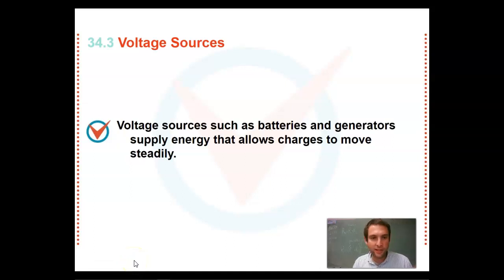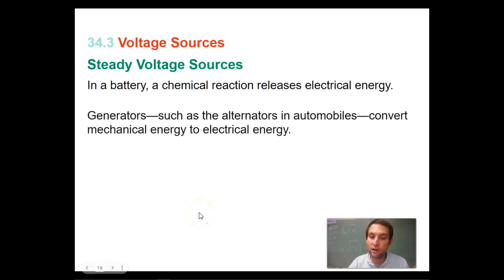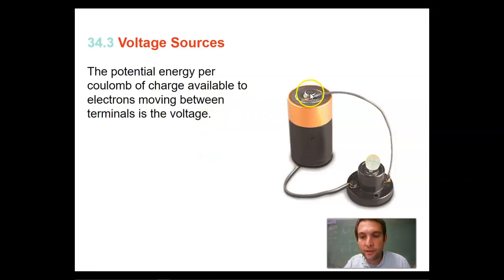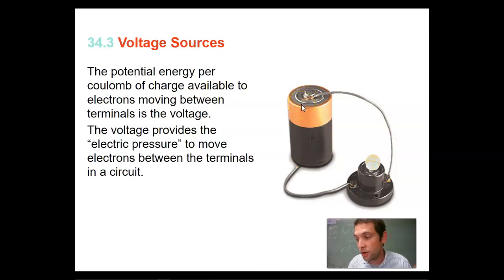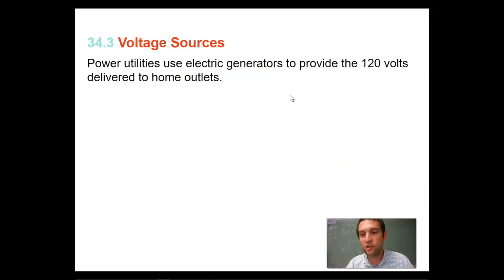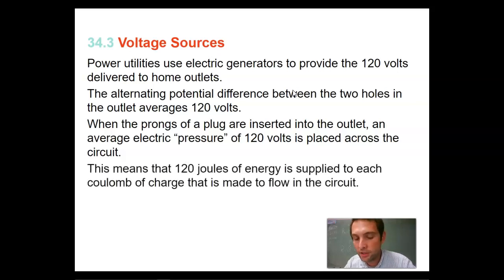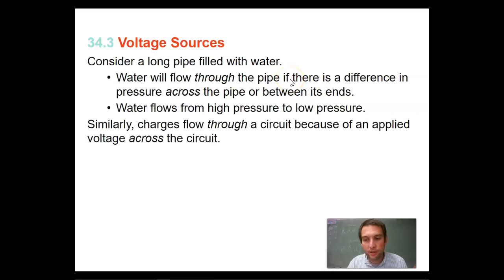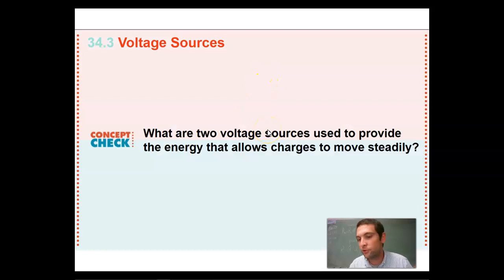Physics 1 34.3 Voltage Sources